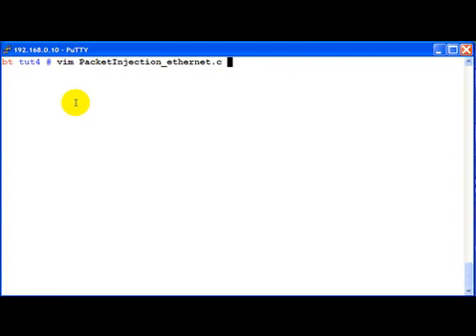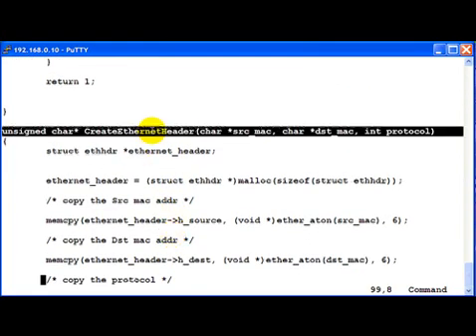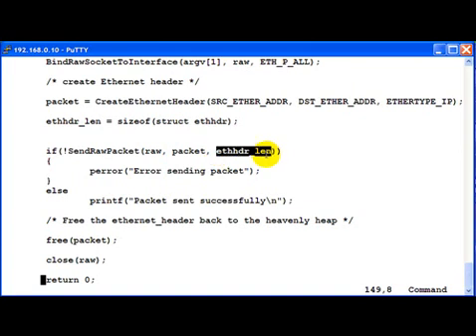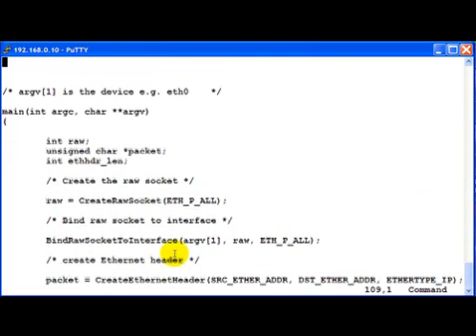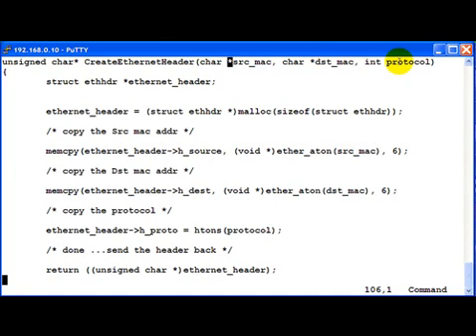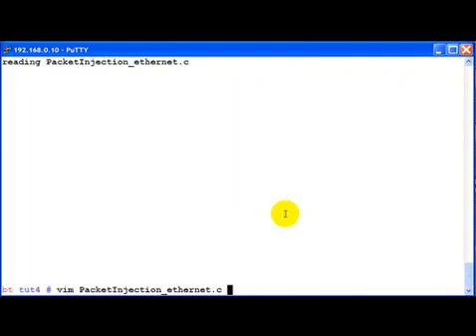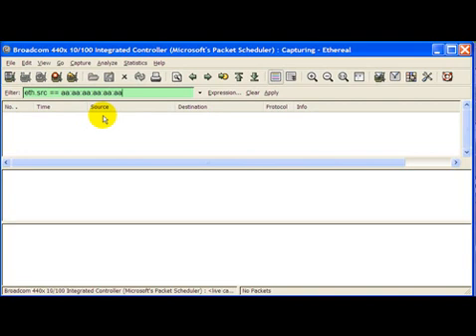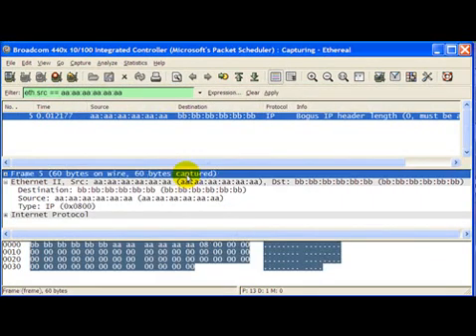6. Ethernet Packet Injection Tutorial.flv